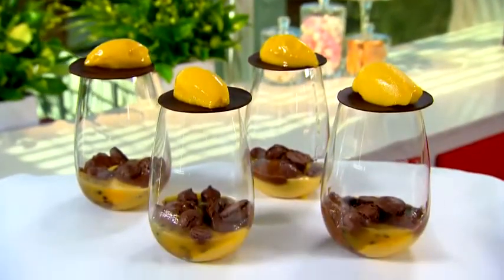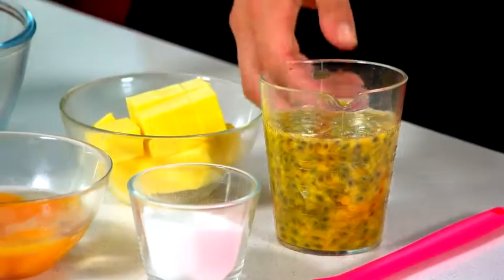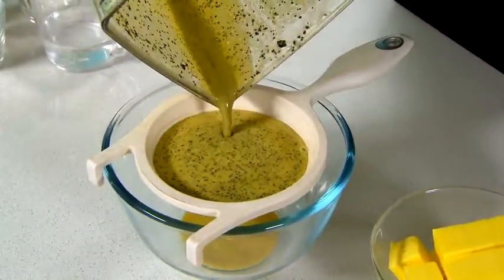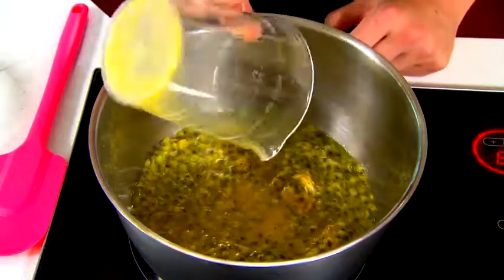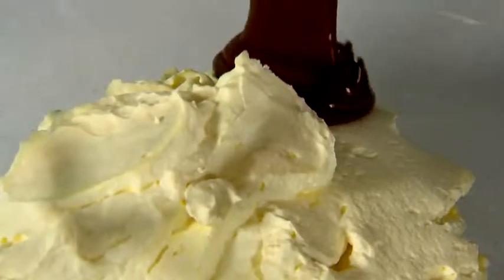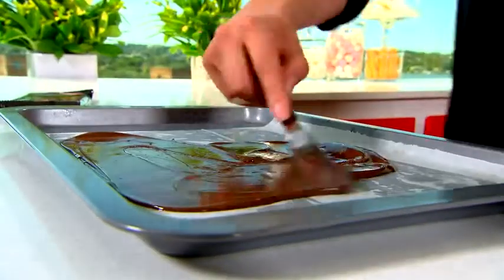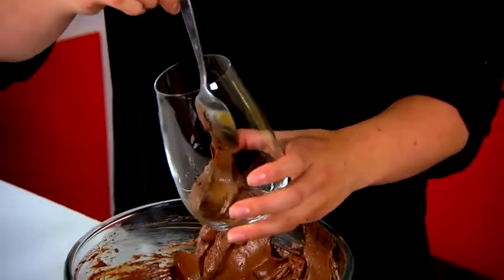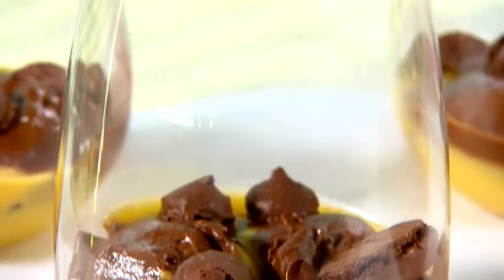How To Make Choc passion